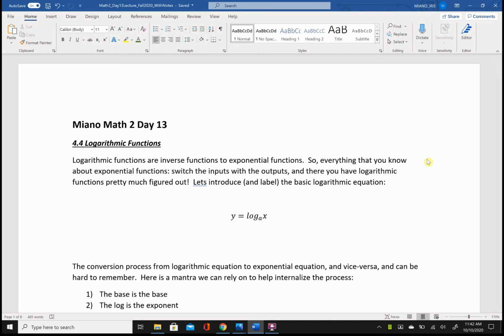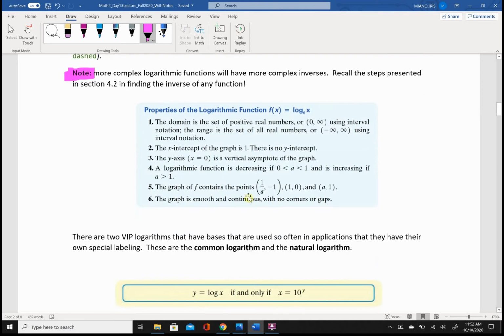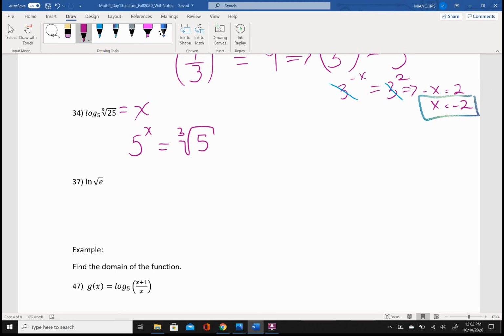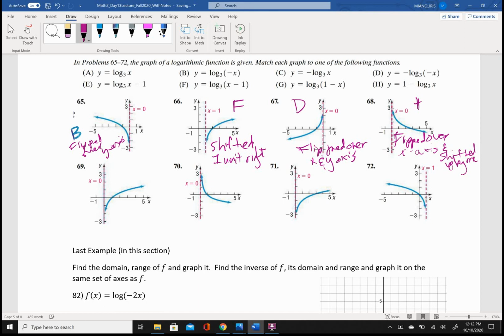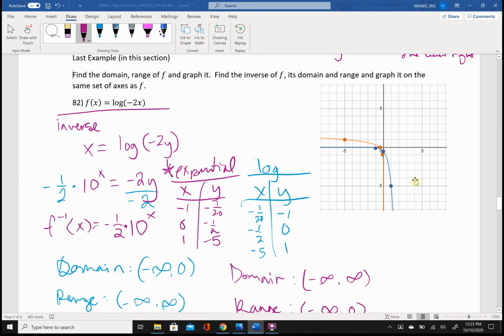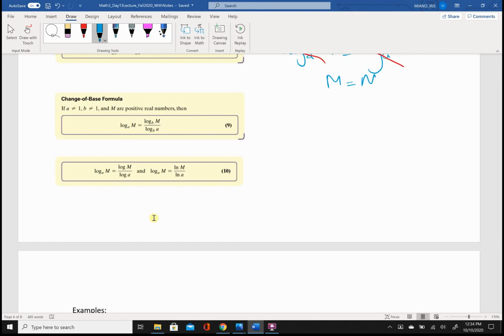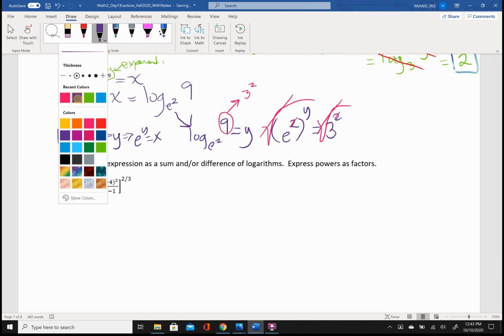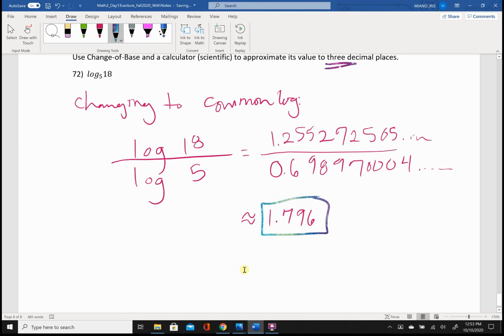Math2_Day13_4pt4_4pt5